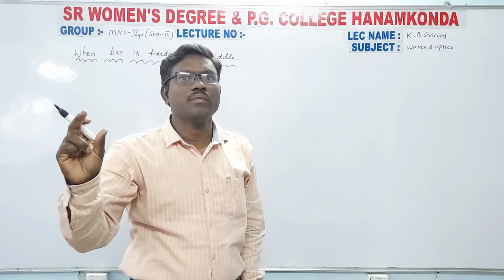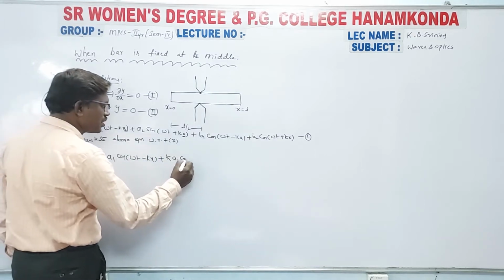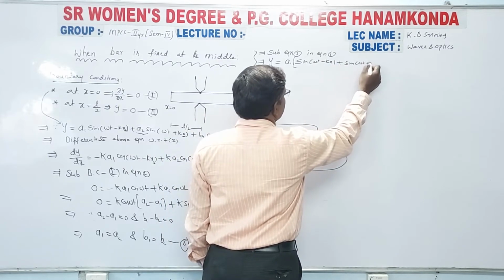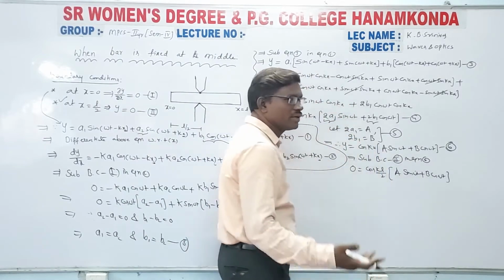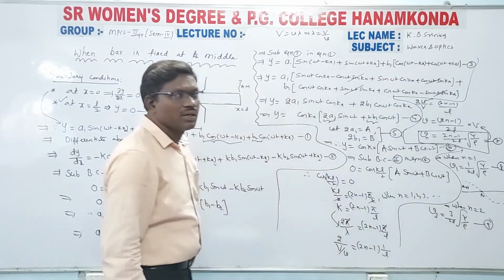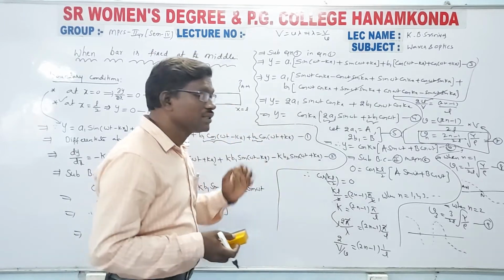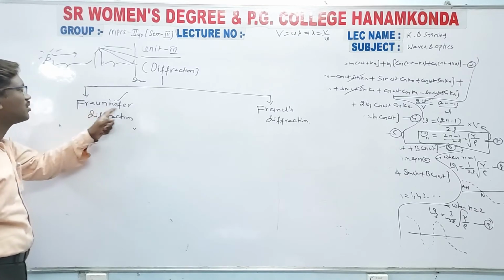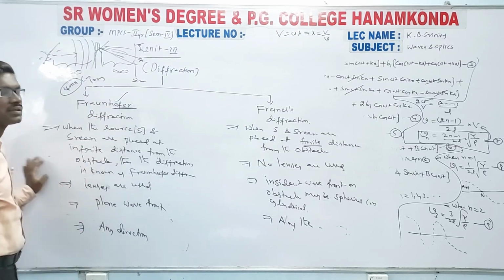Lecture on Waves and Optics By KB Srinivas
L-34, MPCS - II, Sem -4, Fresnel’s diffraction and Fraunhofer diffraction